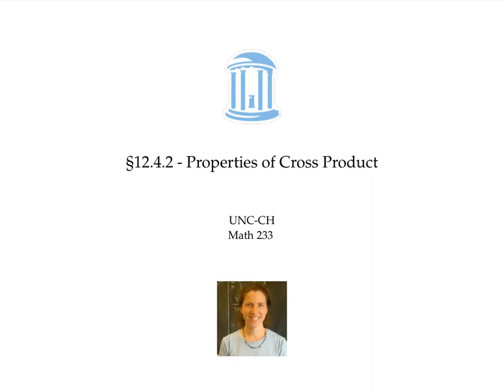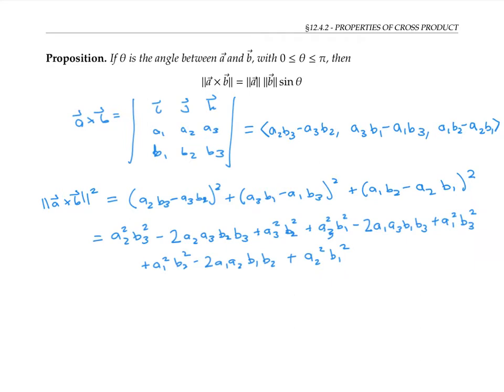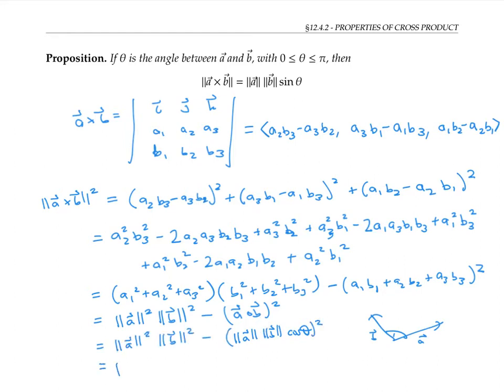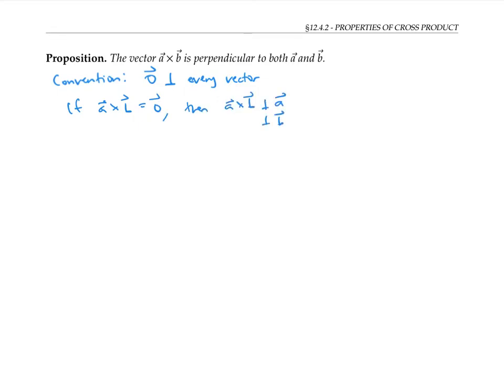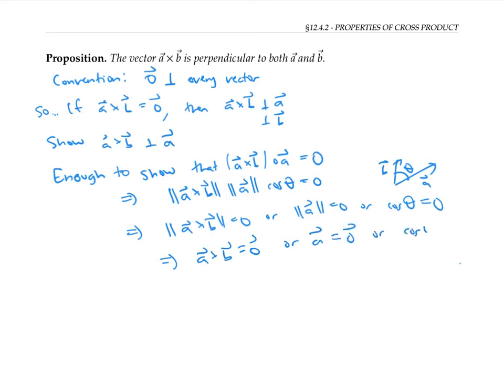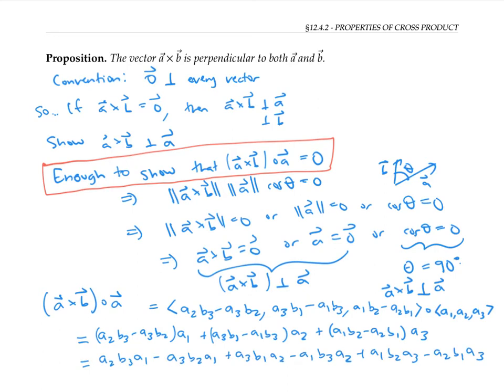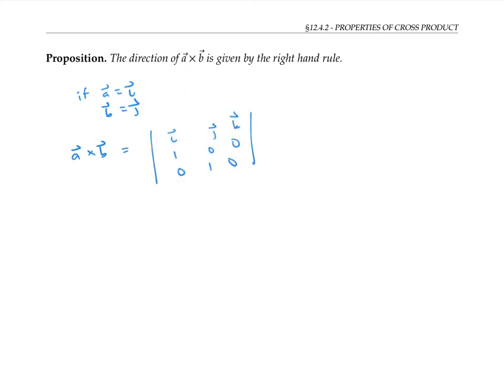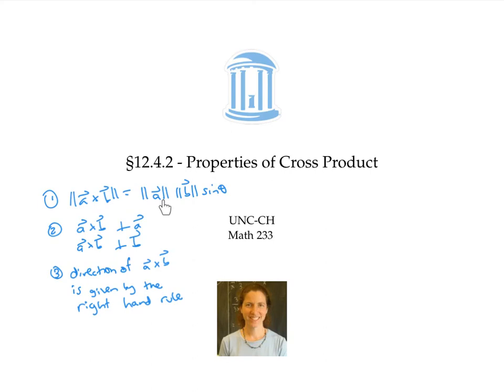Jusification of the Properties of Cross Product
Proof of the length formula for the cross product of vectors. Proof of the fact that a x b is perpendicular to a and b.  An informal justification of the fact that the direction of the cross product is given by the right hand rule.